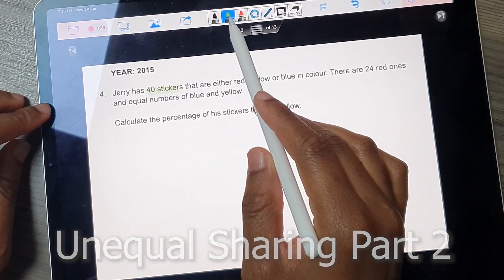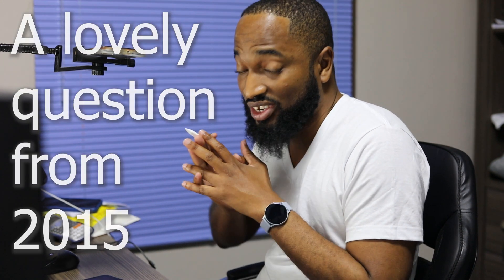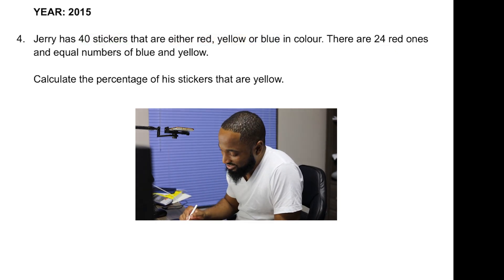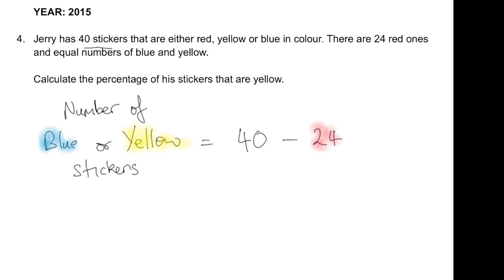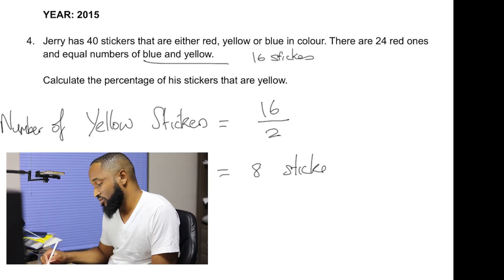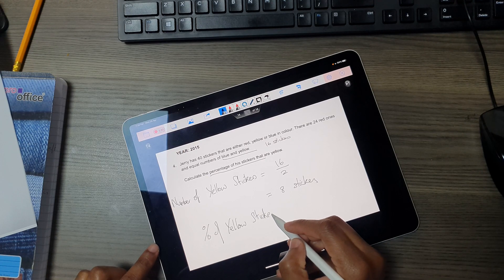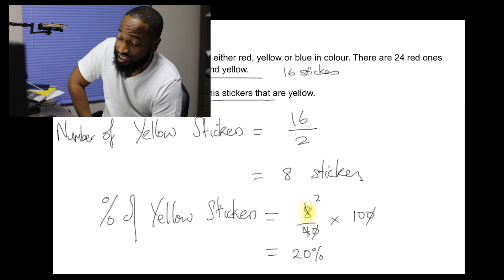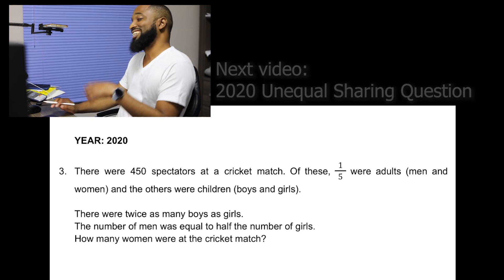SEA Unequal Sharing P2